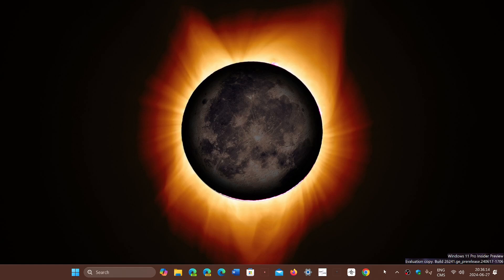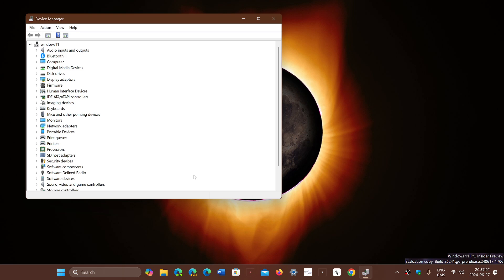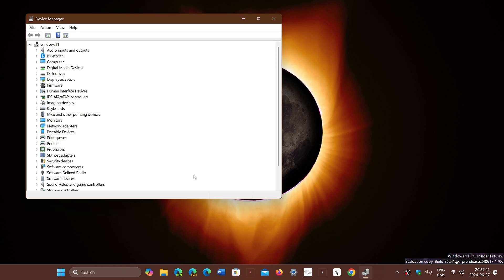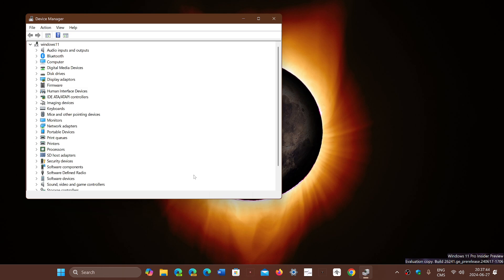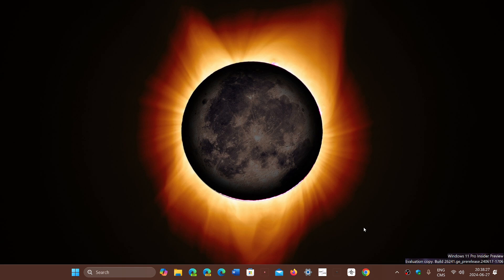Windows 11 24H2 Drivers from AMD update and many other manufacturers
Still on track for a release in September or October 2024 more and more drivers are updated